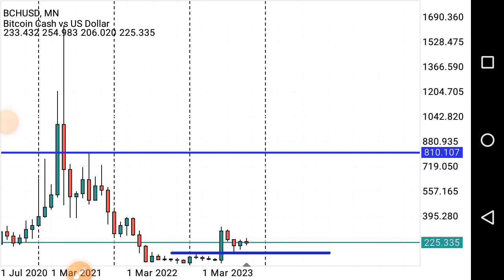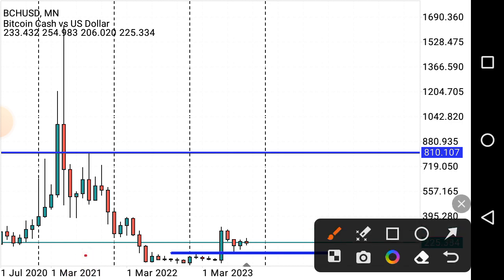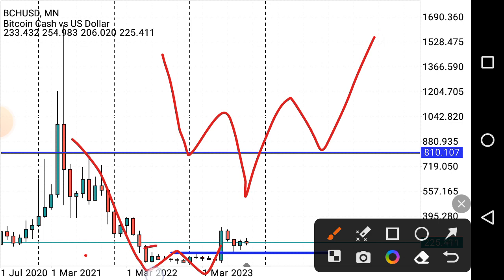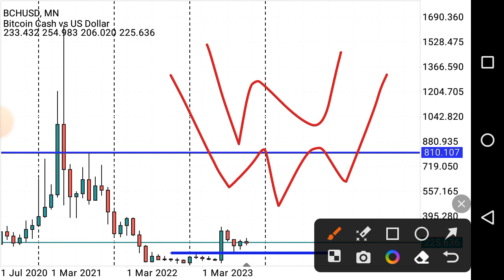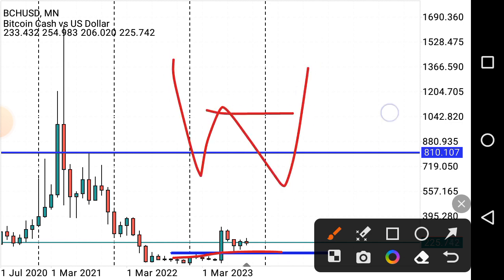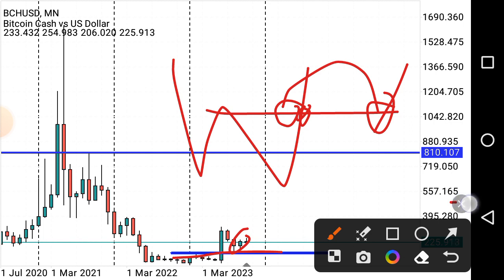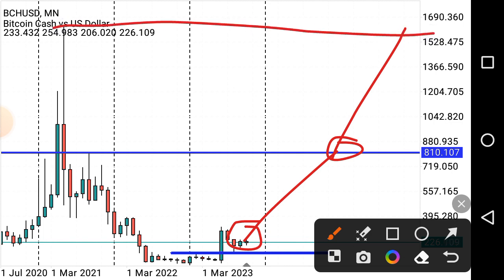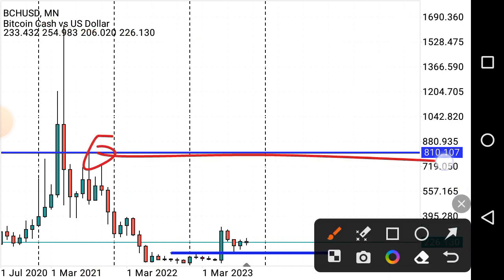Bitcoin Cash Technical Analysis, Crypto Investing, BTCH Altcoin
In this video we technically analyse Bitcoin Cash (BTCH) based on Price action investing strategies for crypto and altcoins

Support for the channel is welcome:
Bitcoin: 3DDnVwSAnKK5QzJQnKuVZN1J5o8zy5Wf5S
Ethereum: 0x45A394b904b808207D9CB7fa6D73b2f0CD669e3a